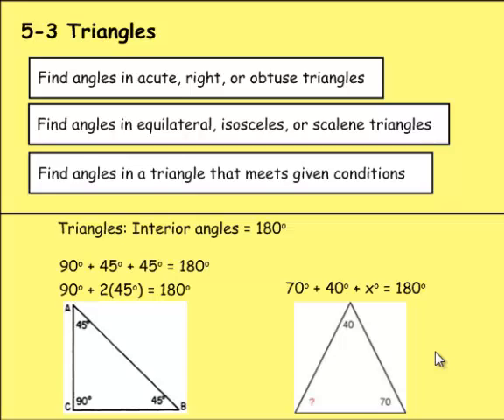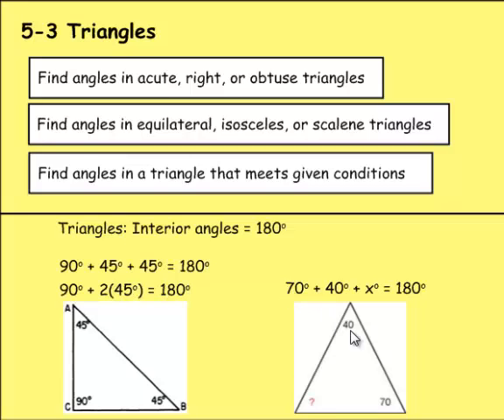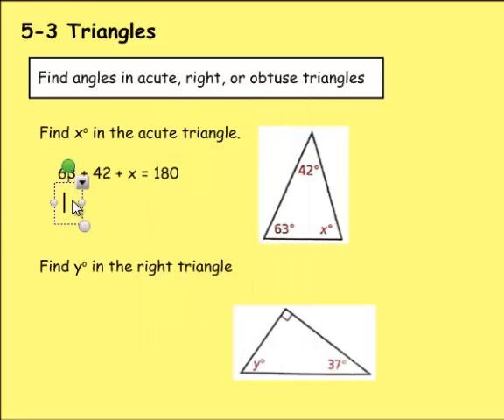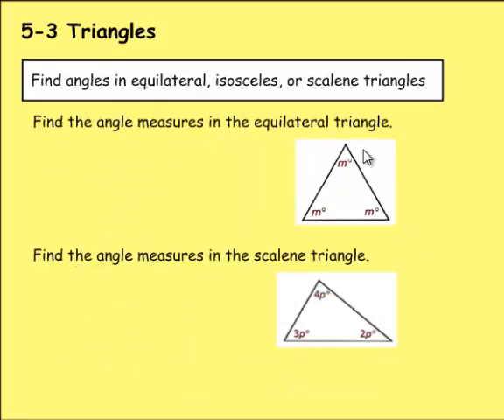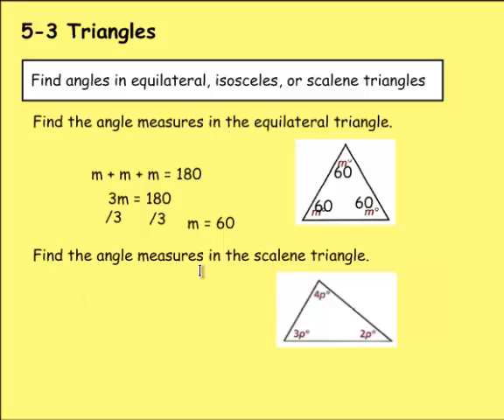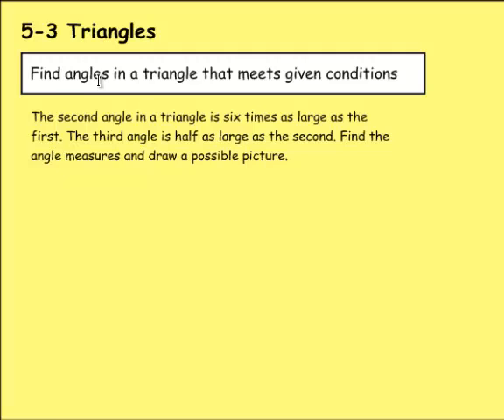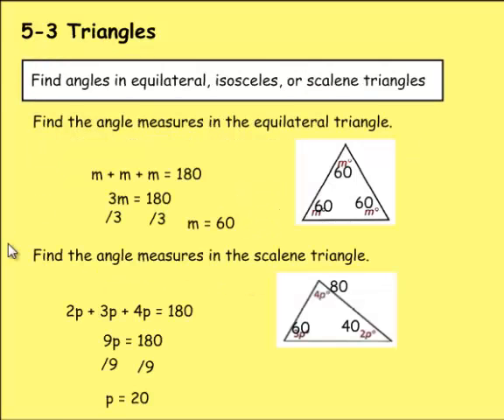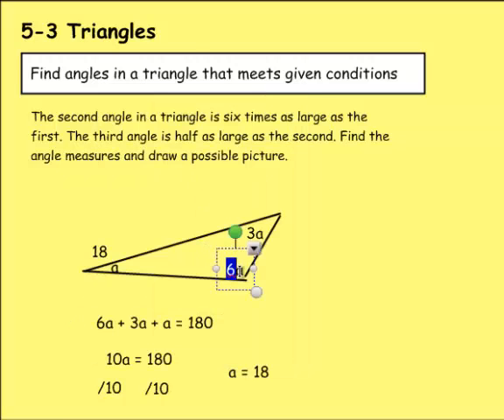Math 8: 5-3: Triangles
How to solve unknown angles of triangles when given variables, coefficients, and angle measures.